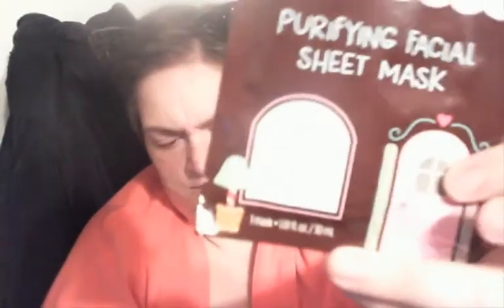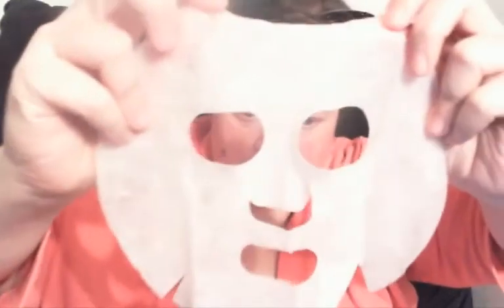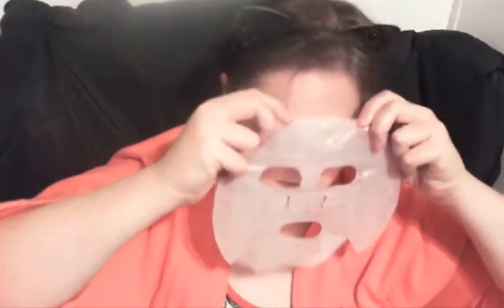spa day cleaning mask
𝐌𝐲 𝐍𝐚𝐦𝐞 𝐢𝐬 𝐌𝐬.𝐊𝐞𝐥𝐥𝐲𝐓. 𝐈 𝐥𝐨𝐯𝐞 𝐭𝐨 𝐟𝐢𝐧𝐝 𝐁𝐚𝐫𝐠𝐚𝐢𝐧𝐬 𝐚𝐧𝐝 𝐭𝐨 𝐬𝐡𝐚𝐫𝐞 𝐭𝐡𝐞𝐦 𝐰𝐢𝐭𝐡 𝐲𝐨𝐮. 𝐓𝐡𝐞𝐫𝐞'𝐬 𝐦𝐚𝐧𝐲 𝐬𝐭𝐨𝐫𝐞𝐬 𝐭𝐡𝐚𝐭 𝐈 𝐥𝐢𝐤𝐞 𝐭𝐨 𝐬𝐡𝐨𝐩 𝐚𝐭 𝐛𝐮𝐭 𝐭𝐡𝐞 𝐭𝐨𝐩 𝟐 𝐚𝐫𝐞 𝐭𝐡𝐞 𝐃𝐎𝐋𝐋𝐀𝐑 𝐓𝐑𝐄𝐄 & 𝐁𝐢𝐠 𝐋𝐨𝐭𝐬. 𝐒𝐡𝐚𝐫𝐢𝐧𝐠 𝐦𝐲 𝐥𝐢𝐟𝐞 𝐚𝐧𝐝 𝐡𝐨𝐛𝐛𝐢𝐞𝐬 𝐰𝐢𝐭𝐡 𝐲𝐨𝐮 𝐚𝐥𝐥. 𝐈 𝐭𝐫𝐲 𝐭𝐨 𝐭𝐡𝐢𝐧𝐤 𝐨𝐮𝐭𝐬𝐢𝐝𝐞 𝐭𝐡𝐞 𝐛𝐨𝐱 𝐭𝐨 𝐦𝐚𝐤𝐞 𝐝𝐮𝐚𝐥 𝐭𝐡𝐢𝐧𝐠𝐬 𝐥𝐨𝐨𝐤 𝐟𝐚𝐧𝐜𝐲. 𝐈 𝐚𝐛𝐬𝐨𝐥𝐮𝐭𝐞𝐥𝐲 𝐥𝐨𝐯𝐞 𝐭𝐨 𝐦𝐚𝐤𝐞 𝐲𝐨𝐮 𝐒𝐦𝐢𝐥𝐞 𝐚𝐧𝐝 𝐥𝐚𝐮𝐠𝐡.𝐊𝐧𝐨𝐰𝐢𝐧𝐠 𝐡𝐨𝐰 𝐦𝐚𝐧𝐲 𝐥𝐢𝐯𝐞𝐬 𝐈 𝐡𝐚𝐯𝐞 𝐡𝐞𝐥𝐩𝐞𝐝 𝐚𝐧𝐝 𝐜𝐡𝐚𝐧𝐠𝐞𝐝 𝐡𝐚𝐯𝐞 𝐟𝐨𝐫𝐞𝐯𝐞𝐫 𝐜𝐡𝐚𝐧𝐠𝐞𝐝 𝐦𝐲 𝐥𝐢𝐟𝐞. 𝐑𝐞𝐦𝐞𝐦𝐛𝐞𝐫 𝐭𝐨 𝐛𝐞 𝐤𝐢𝐧𝐝 𝐭𝐨 𝐨𝐧𝐞 𝐚𝐧𝐨𝐭𝐡𝐞𝐫
 if you enjoyed this music.CONNECT WITH IJ BEATS!

Copyright PixelBoom
For DOWNLOAD HD Video 1080p and 3D Project